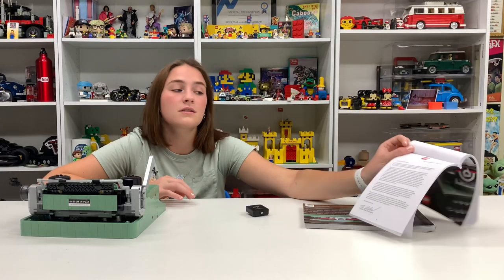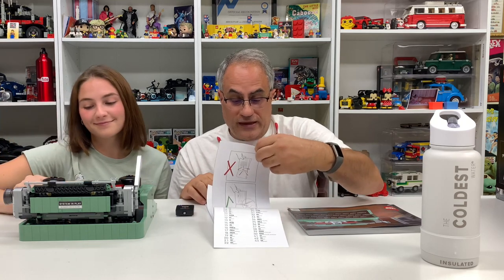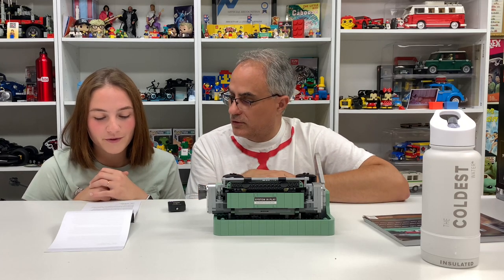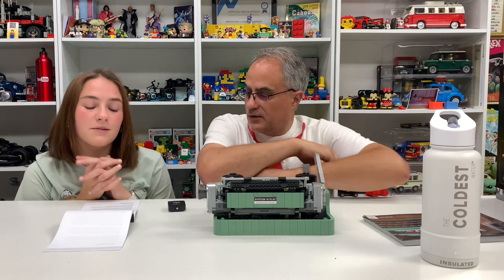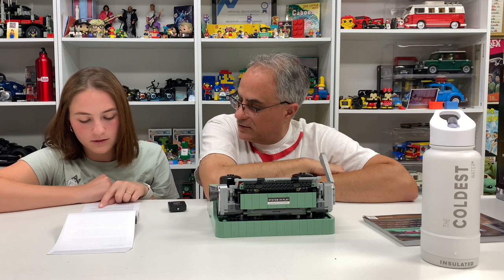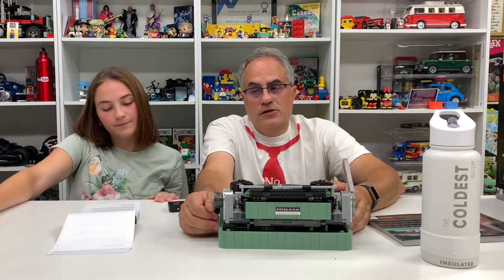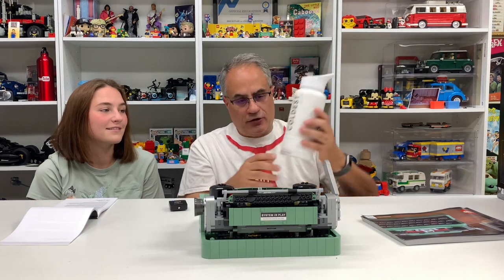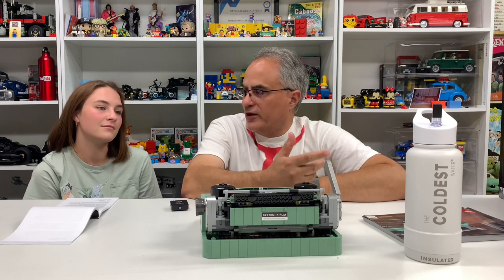LEGO Typewriter - trying to read German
(Coldest Water gives away one 21oz bottle per week on the website)

The new LEGO Typewriter set 21327 has 43 languages with a typed message from. Thomas Christiansen. Unfortunately the keys are only in English. My daughter @SarahJames practices her German as we discuss the message.

📭 Mail to:
BrickTsar
66 Fire Tower Rd NW # 264